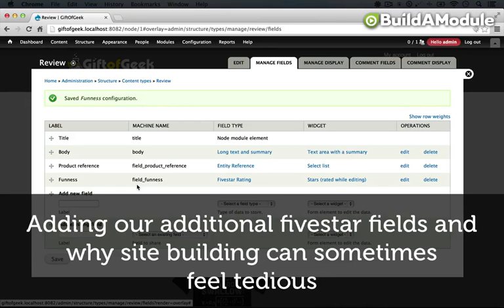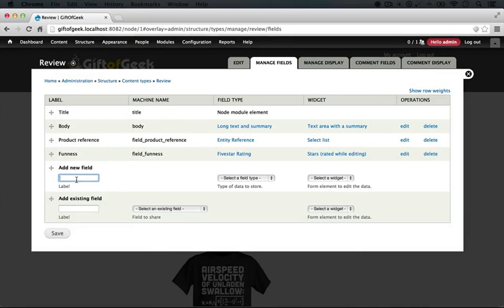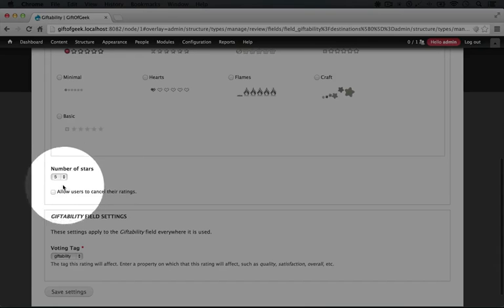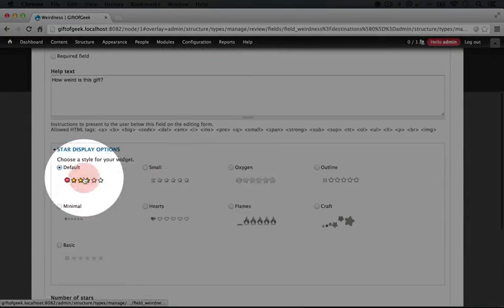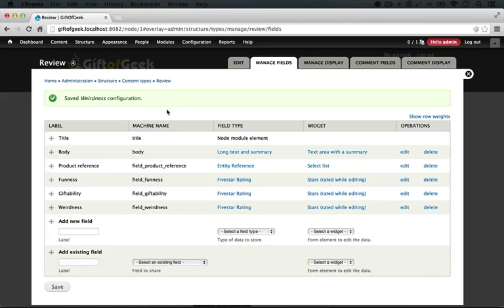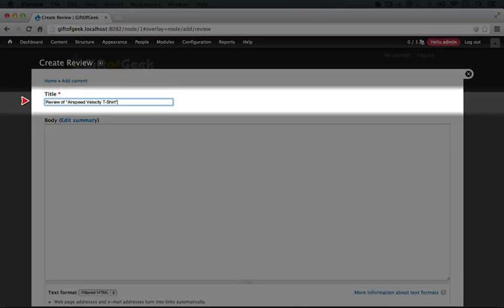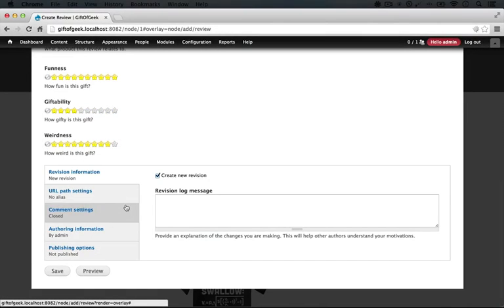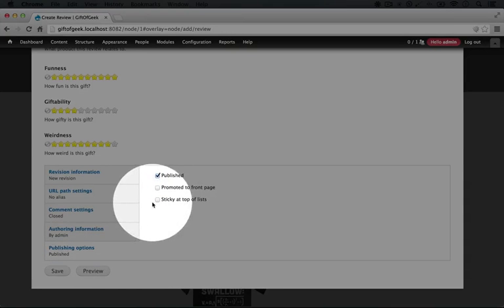33. Adding our additional fivestar fields and why site building can sometimes feel tedious